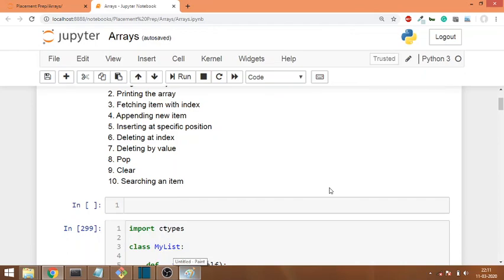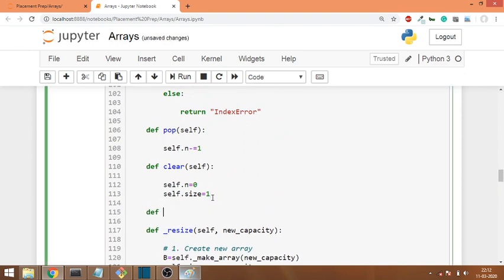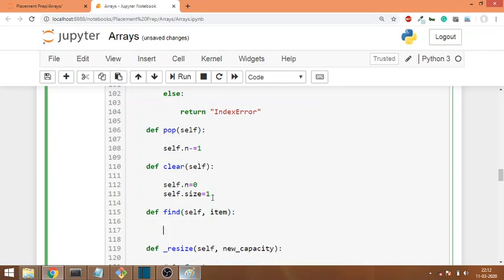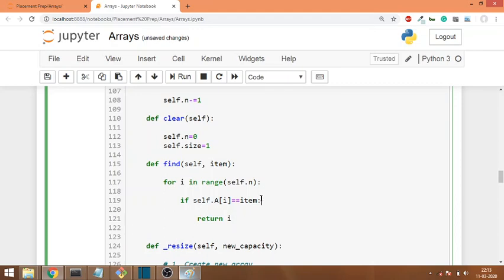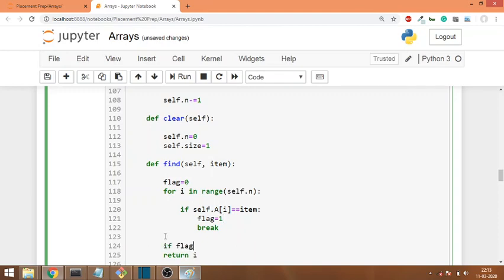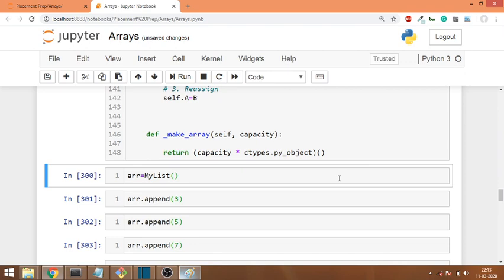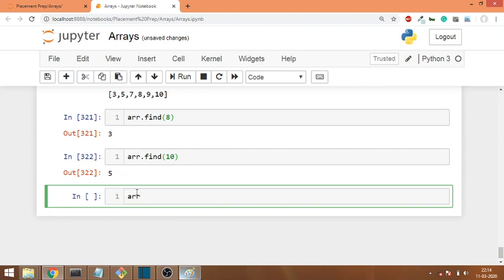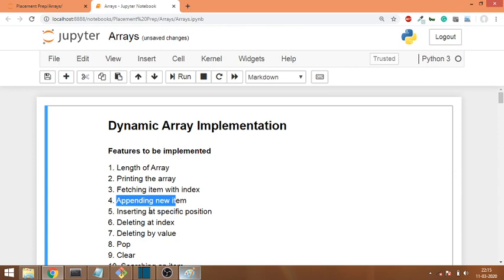Dynamic Array Implementation in Python Part 9 | Search Operation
In this video series, we will learn to build a Python List like data structure from scratch About CampusX: